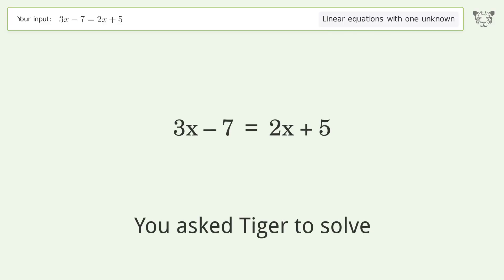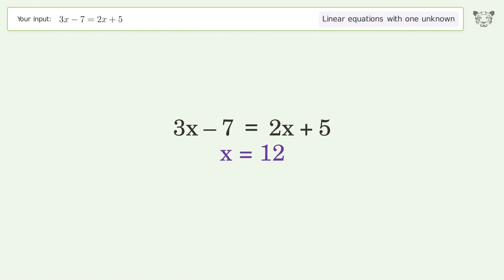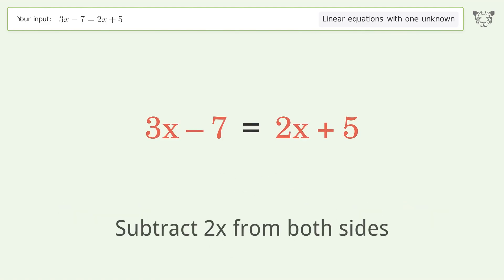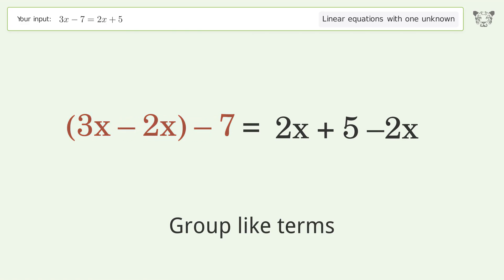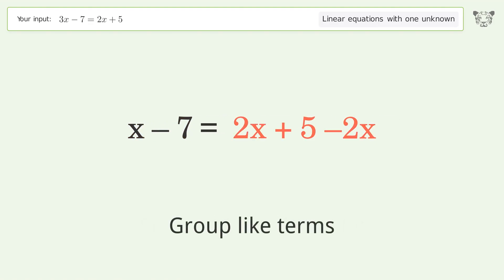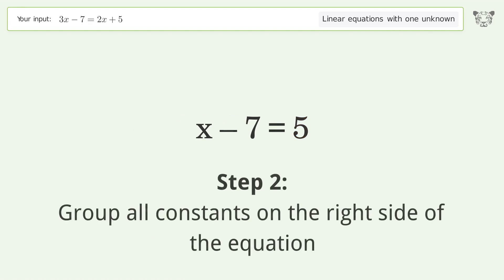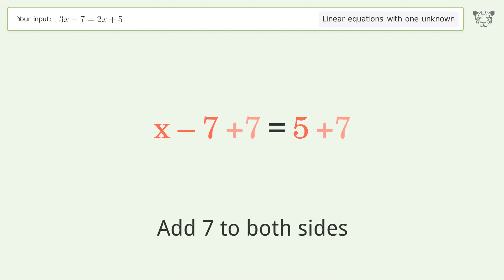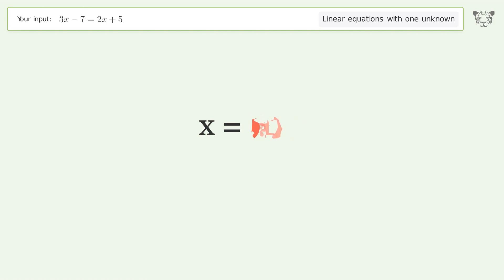Solve 3x-7=2x+5: Linear Equation Video Solution | Tiger Algebra